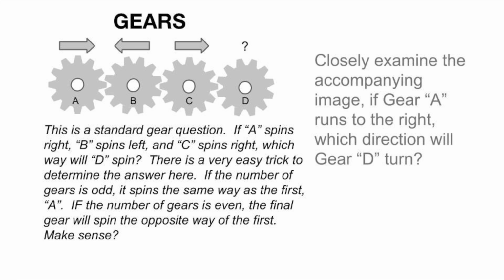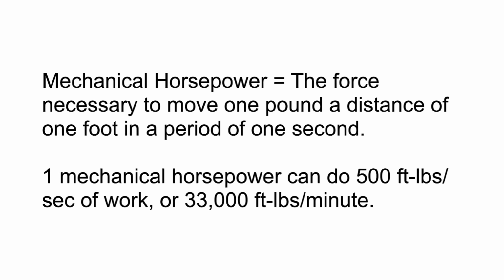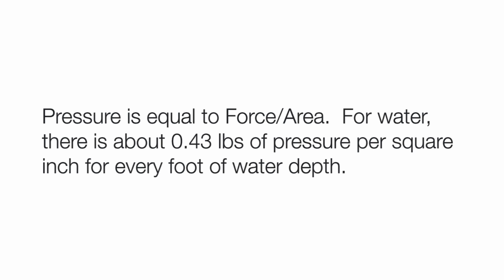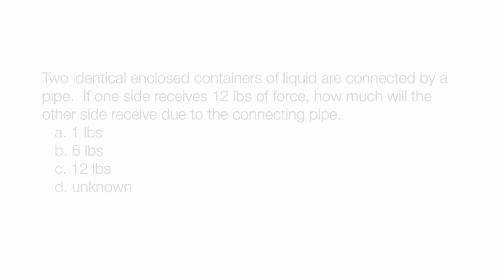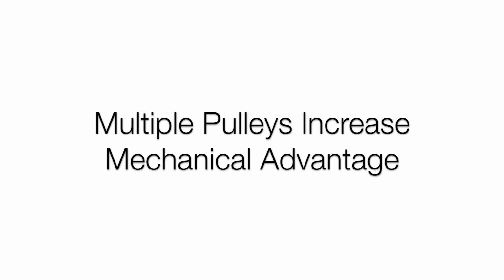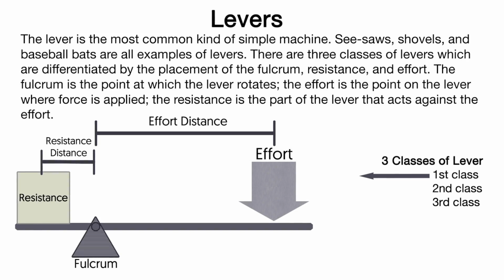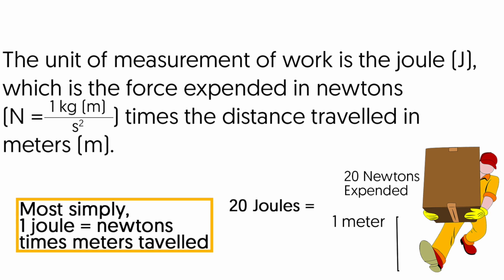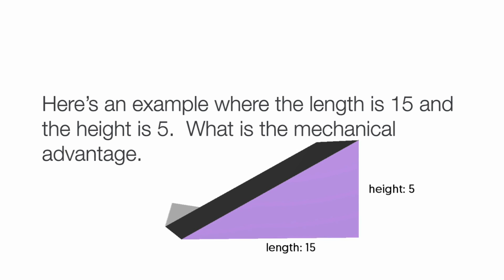ASVAB Mechanical Comprehension (Study Guide)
0:00 Gears and Mechanical Advantage
3:06 Horsepower and Mechanical Advantage
6:08 Liquids and Hydraulics
9:45 Friction and Efficiency
12:18 Pulleys and Mechanical Advantage
15:30 Levers and Mechanical Advantage
18:19 Joules and the Scientific Definition of Work
20:12 Wedges and Mechanical Advantage

This ASVAB Mechanical Comprehension  Study Guide has multiple areas that you need to study for the ASVAB exam included. We also have many other study resources available.